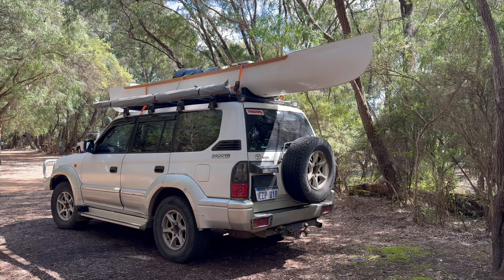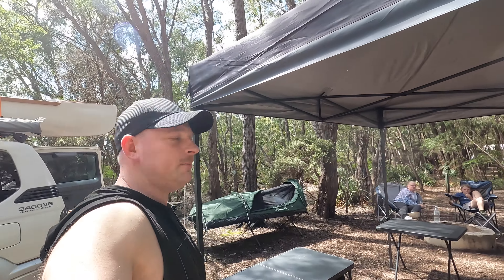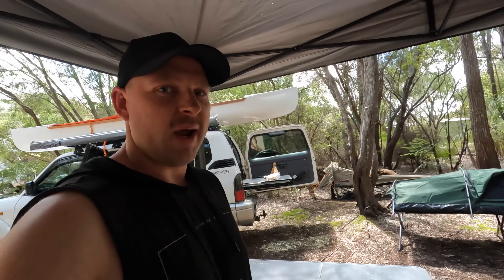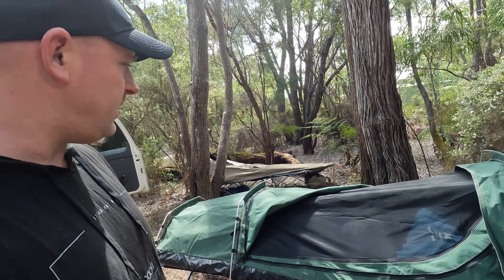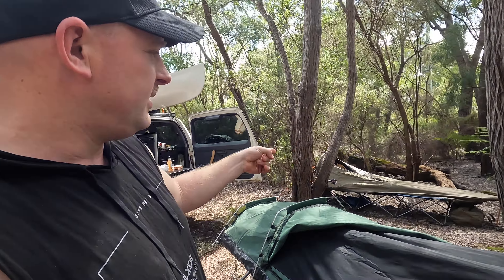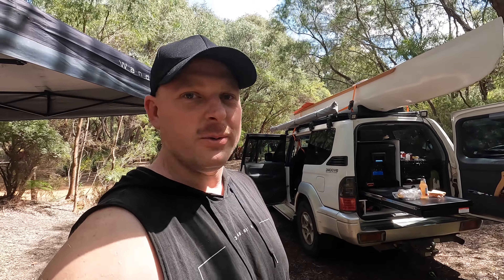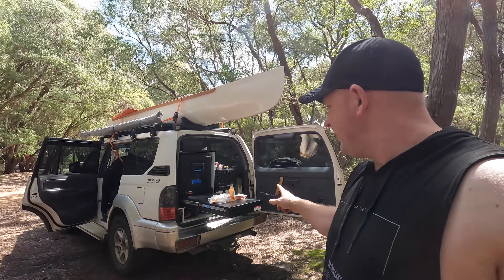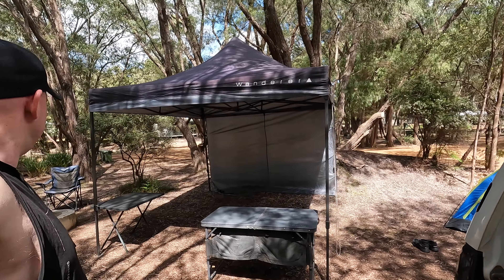CAMPING AT A CARAVAN PARK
Join us as we camp at Coalmine Beach Holiday Park for the first time,
 PART 1 of our camp in Walpole on the south coast of Western Australia.